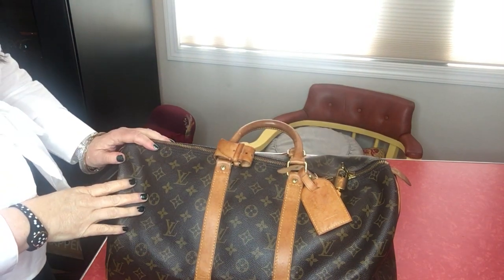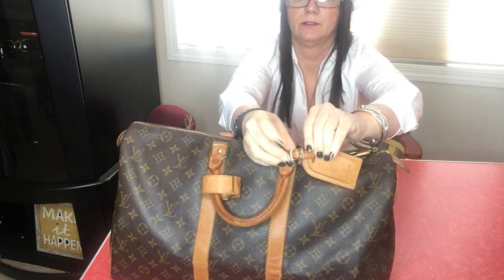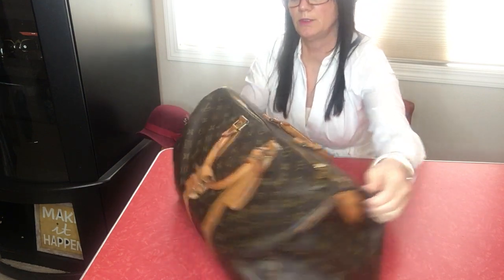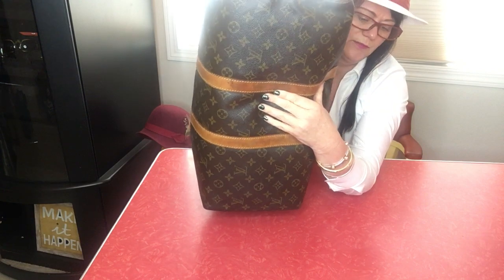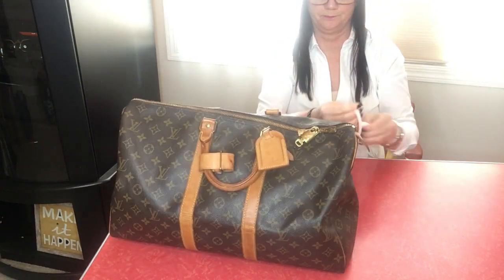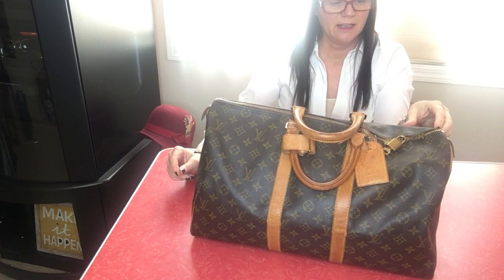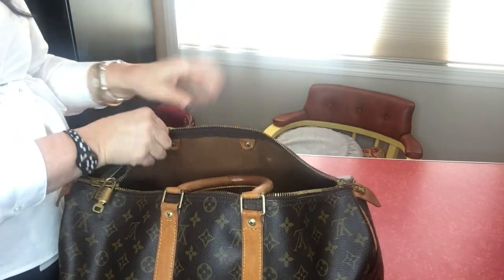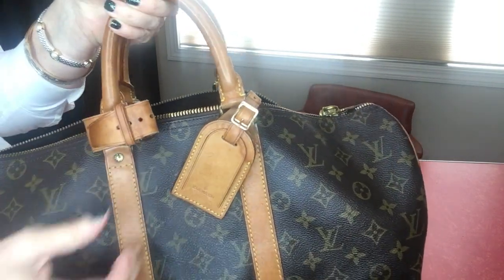Louis Vuitton Keepall 45 Vintage 1991 Review | R E B E C C A B A R T O N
Louis Vuitton vintage Keepall 45 review and date code.  Where I purchased and my thoughts on vintage luggage.
Date Code: SP0921  Feb 1991 made in France

 → LET'S  - BE  -FRIENDS! ←
(use reference code: rebeccabarton with no spaces)
EBATES -- MONEY BACK ‣ - Get $10 You get $10 just for signing up!